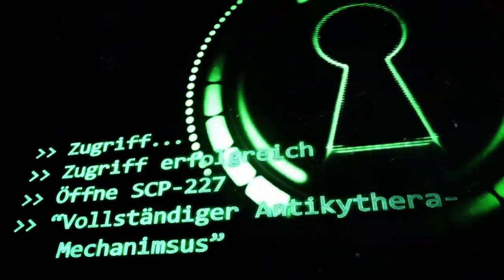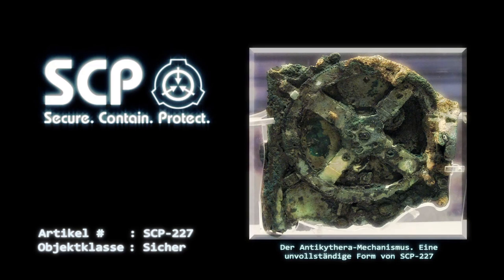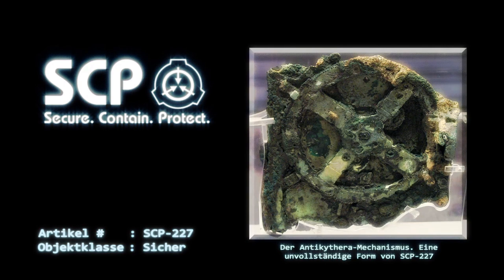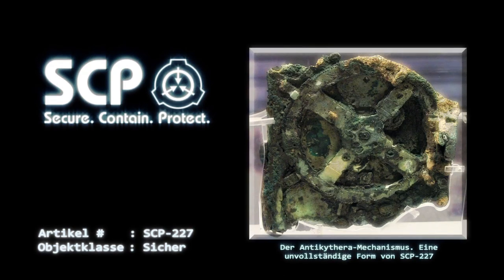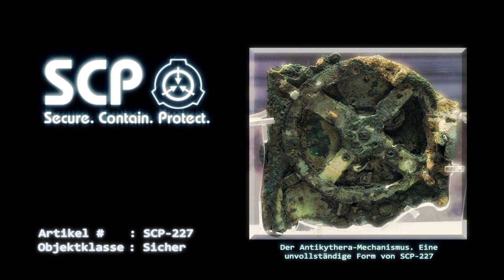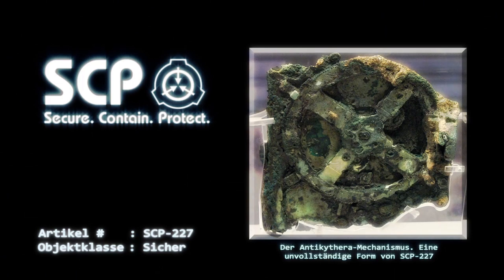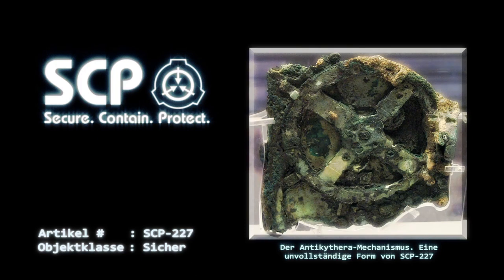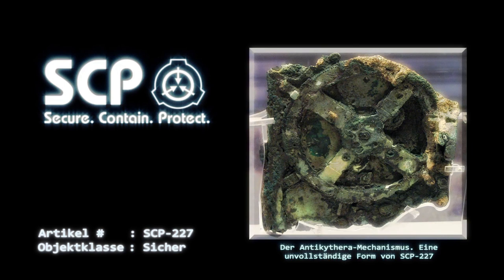SCP-227: [Vollständiger Antikythera-Mechanismus] (German/Deutsch)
🎄Türchen 3🎄
"Weitere Untersuchungen haben gezeigt, dass SCP-227 in der Lage ist, die Positionen von Himmelskörpern zu berechnen, die erst kürzlich von der modernen Astronomie entdeckt wurden. "

🖼️ Foto des Antikythera-Mechanismus
by Marsayas CC-BY 2.5